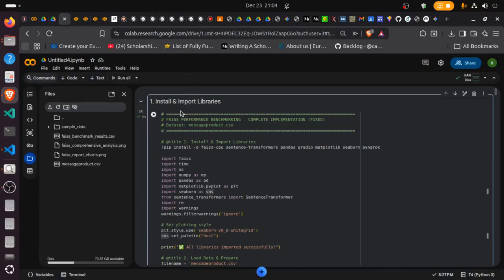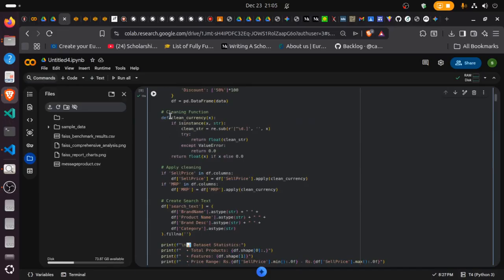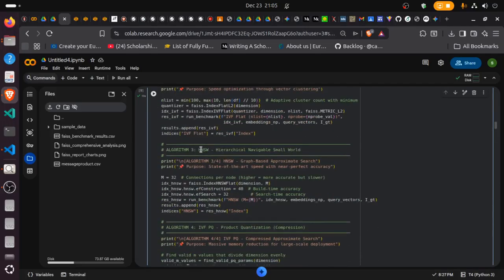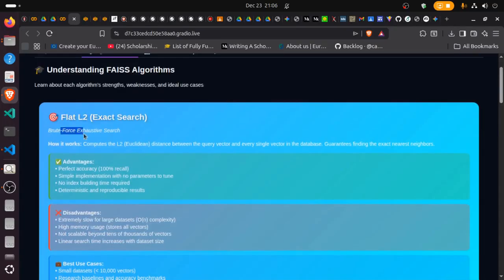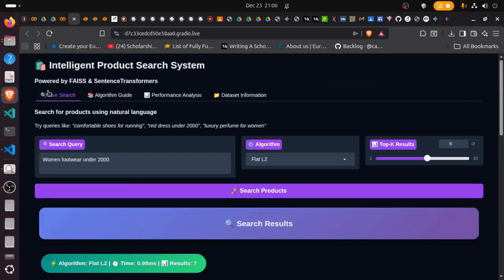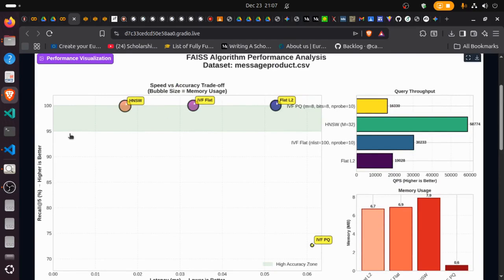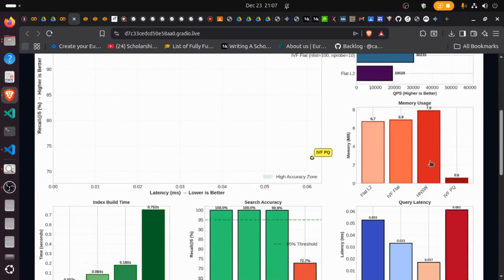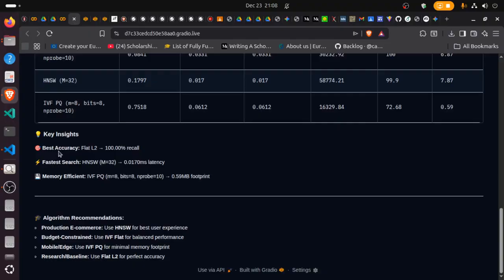Benchmarking FAISS: Building a High-Performance Semantic Product Search Engine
In this video, I demonstrate how to build a high-performance Semantic Search Engine from scratch using Python and Facebook AI Similarity Search (FAISS).

Traditional keyword search often fails to understand user intent. By using Vector Embeddings and FAISS, we can create a system that finds products based on meaning, not just matching words. I also benchmark four different algorithms to find the perfect balance between Speed, Accuracy, and Memory usage.

🔥 What’s covered in this project: ✅ Data Processing: Cleaning e-commerce product data. ✅ Embeddings: Converting text to vectors using SentenceTransformers (all-MiniLM-L6-v2). ✅ Benchmarking FAISS: comparing Flat L2, IVF Flat, HNSW, and IVF PQ. ✅ Visualization: Analyzing Trade-offs (Recall vs. Latency vs. Memory). ✅ The App: Building a real-time interactive dashboard with Gradio.

Core Library: FAISS-CPU

NLP: SentenceTransformers

UI/Frontend: Gradio

Analysis: Pandas, Matplotlib, Seaborn

📌 Key Takeaway: Watch to the end to see the live demo where we search through thousands of products in milliseconds using the HNSW algorithm!